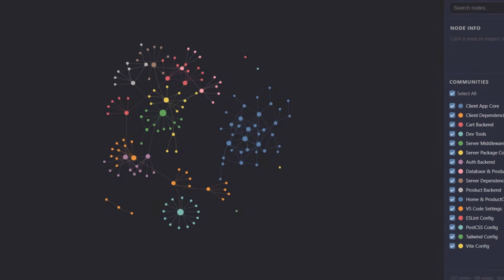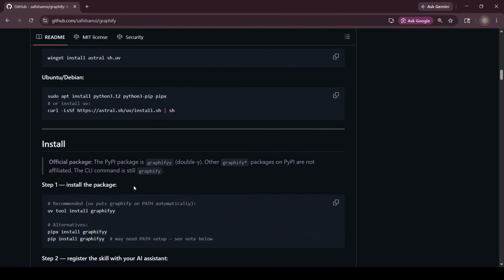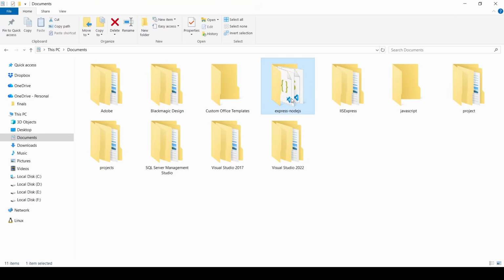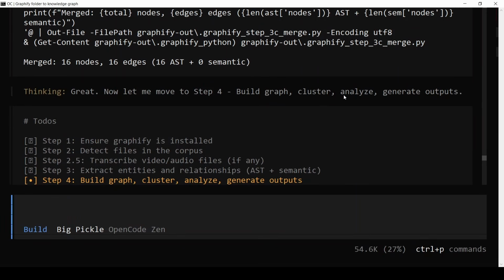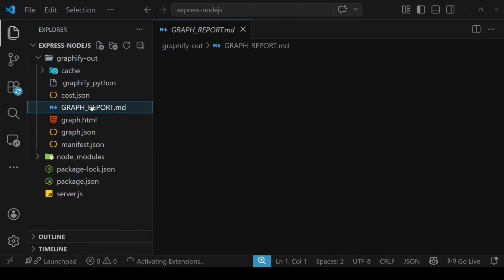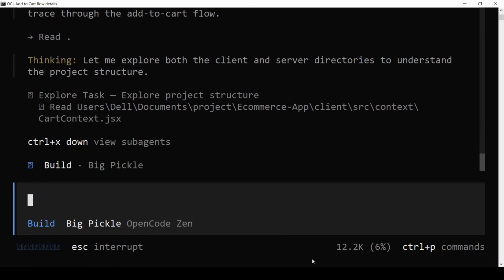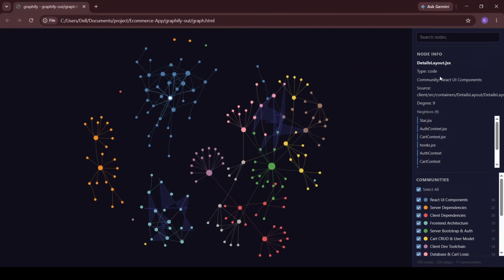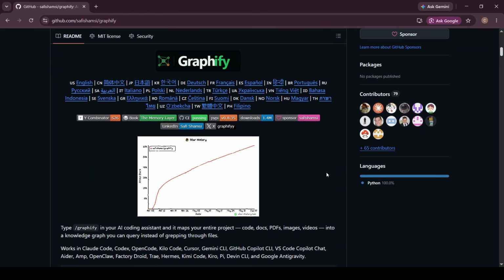OpenCode + Graphify: Step-by-Step Setup Guide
In this video you can learn to connect graphify with opencode.